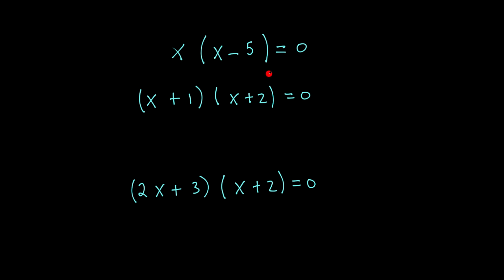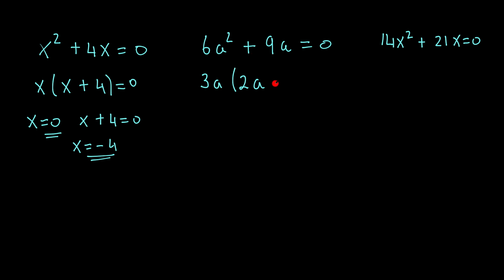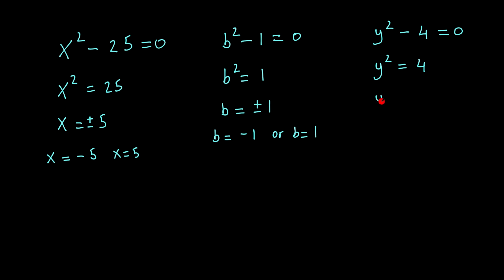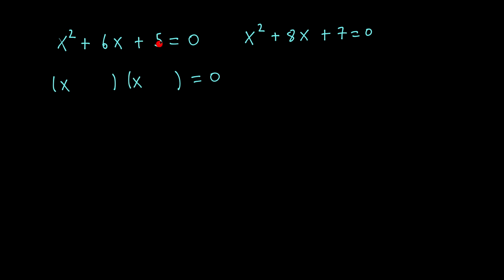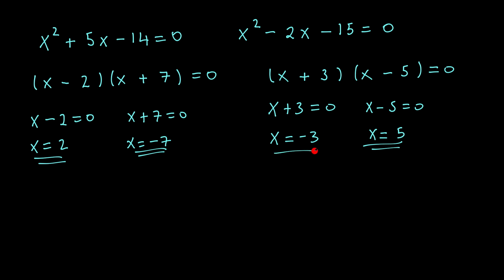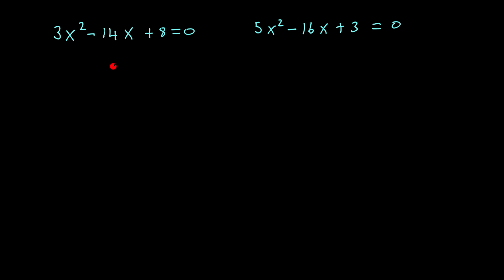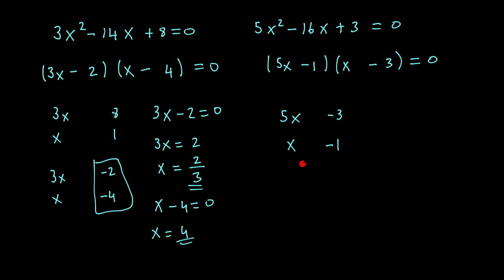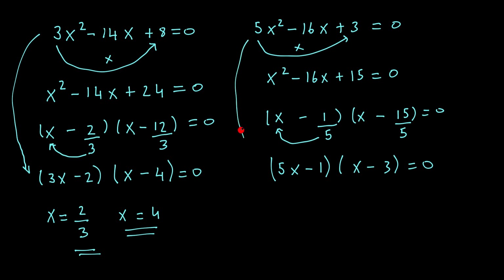Solving Quadratic Equations by Factoring-Basic Examples part 1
In this video I show how to solve Quadrtic Equations. In this video I have assumed you know how to factorise a trinomial I have given links below if you do not know how to factorise.